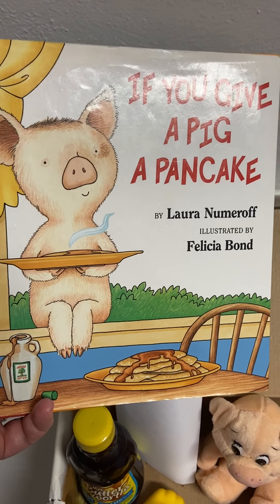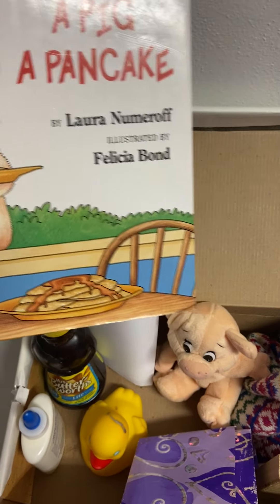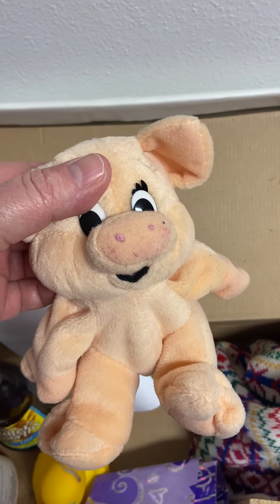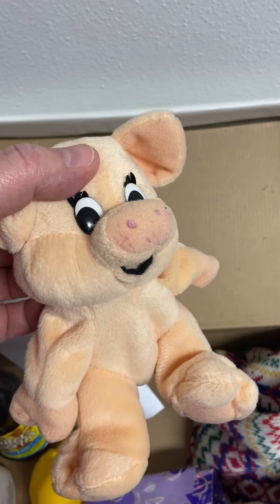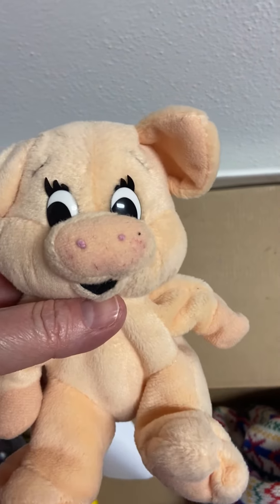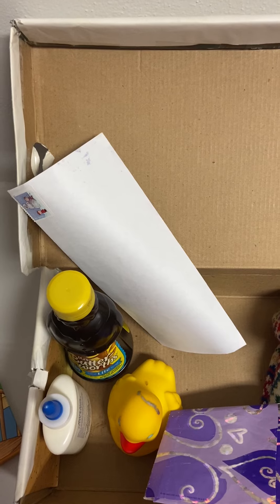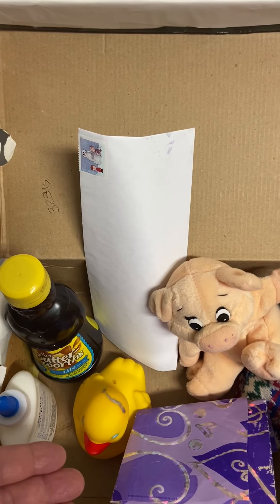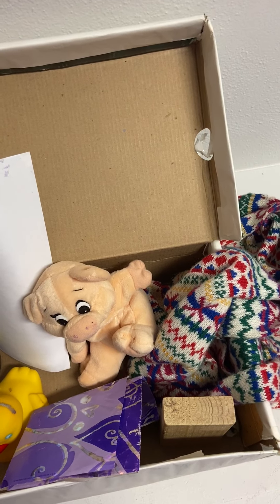Ideas for Story Time: If You Give a Pig a Pancake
Experience Box for Slightly Older Children - This is a short video on how to create an Experience Box based on the book "If You Give a Pig a Pancake"